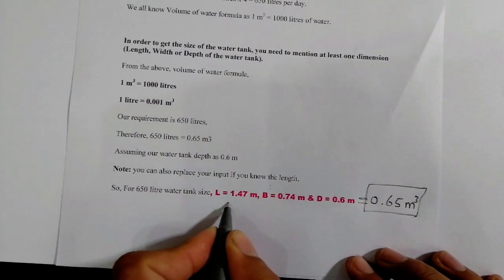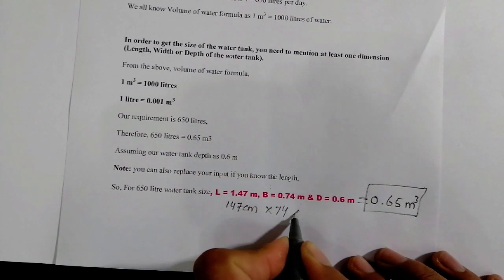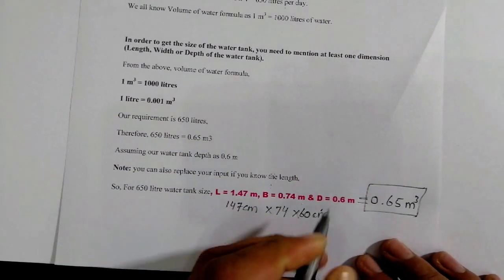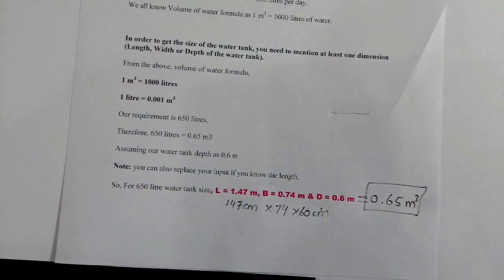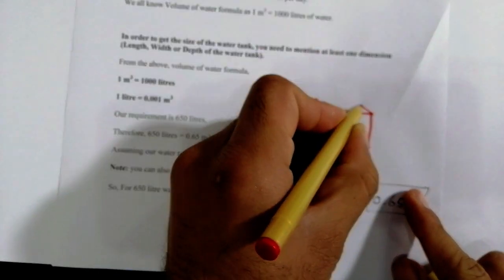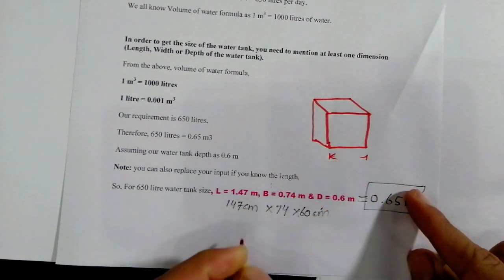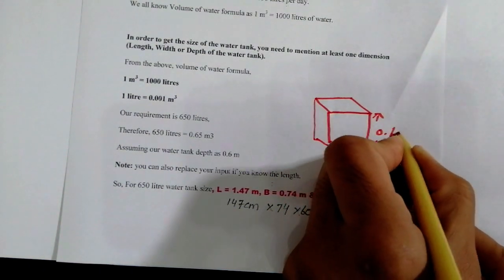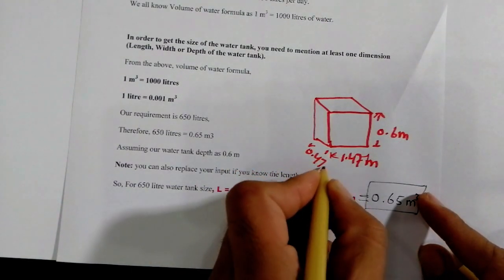Design of Rectangular water tank - Design of Water Tank Civil Engineering videos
Friends, today In video lecture will discuss about how to design water tank for 4 family members, volume of water tank and its size with water capacity , you can use the same formula to find size of rectangular water tank, but only you can change your family members Numbers,